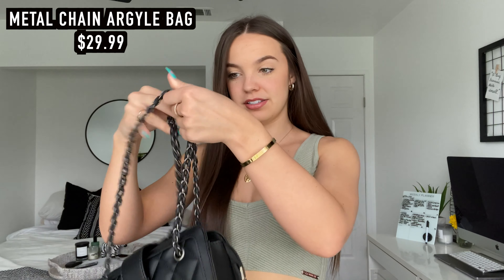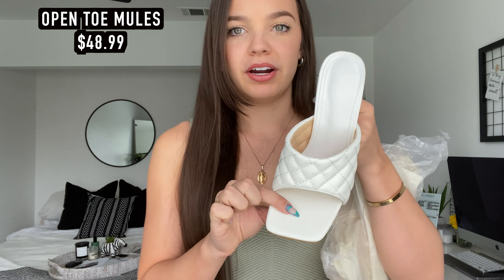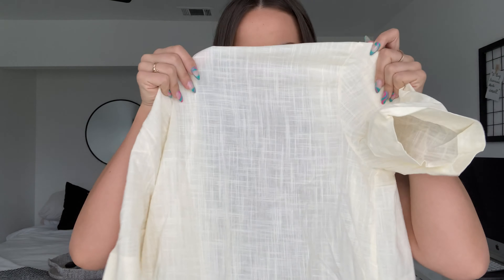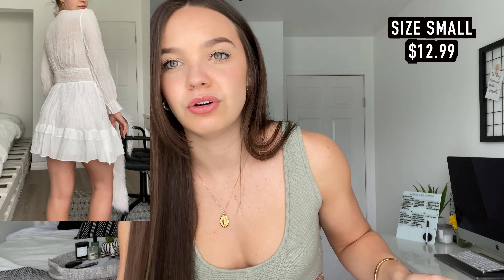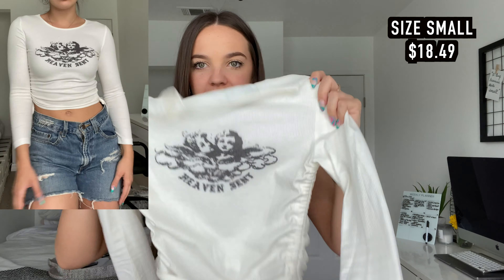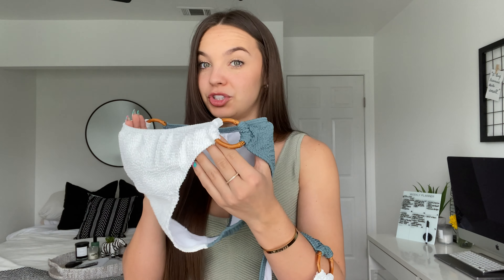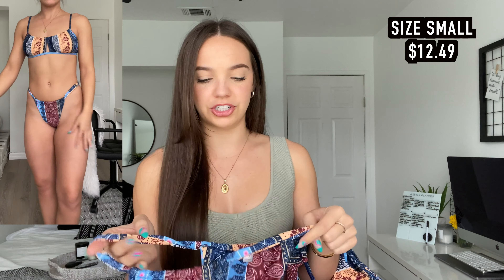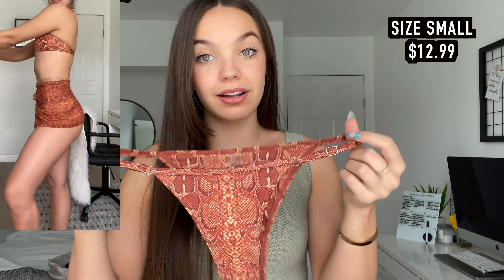SOULMIA SPRING TRY ON HAUL & REVIEW // found my fav sun dress ever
Here are the details about all of the items in the video!

𝐈𝐭𝐞𝐦𝐬 𝐋𝐢𝐧𝐤𝐬:

1. Metal Chain Argyle One Shoulder Bag
2. Weave Open Toe Mid Heeled Mule Sandals
3. Graphic Angel Pattern Cinched Crop Tee
4. Chiffon Layered V Neck Tie Front Solid Elegant Mini A Line Dress
5. V Neck Button Solid Casual Mini shirt Dress
6. Pattern Side Split Sleeveless Animal print Casual Midi Cami Dress
7. Snake Print Halter Three Piece Bikini Set
8. Boho Print Keyhole Bikini
9. Valentine Love Heart Magic Stick Graphic T Shirt Dresses
10. Ribbed O Ring Tank Bikini